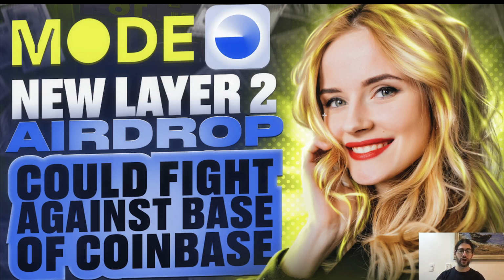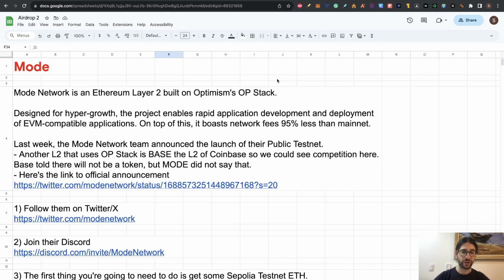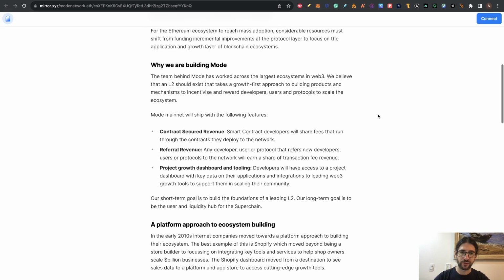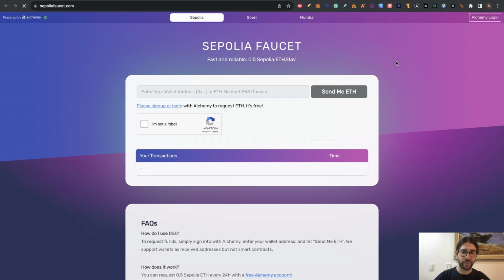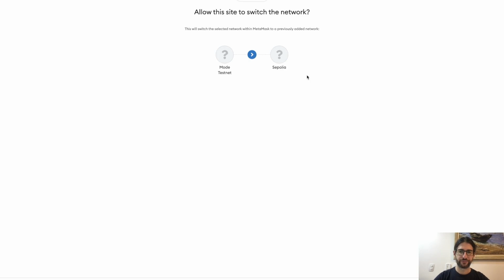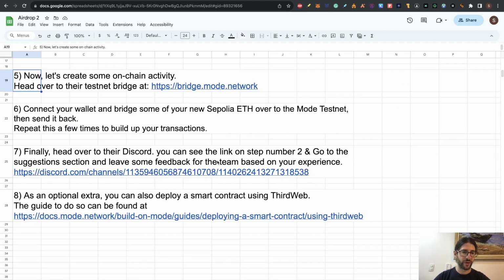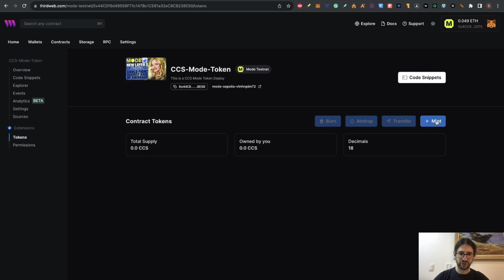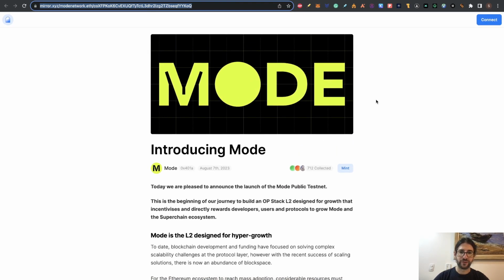💥 MODE Airdrop - Could Beat BASE of Coinbase 😱 Airdrop Tutorial Step by Step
Today, we cover the MODE Airdrop. A new L2 solution similar to BASE L2 of Coinbase. But where devs and users will earn money. They get an innovative idea for all the crypto community.

💎 BTC - 15C27aa3S217M2V7S9PfRwQY2BLNCSe5D6
💎 ETH - 0xbc5320df931ec8d4d069d5cb7c4ddf7730faae2b
💎 LTC - LKJgwEV5Z414JaqSbJ1ciN6DpDMfAyUjX9

TIMESTAMPS:
0:00​​​​​​​​​​​​​​​​​​​​​​​​​​ Video topic: MODE Airdrop - Could Beat BASE airdrop of Coinbase
1:03 Intro Crypto Currency State
1:13 What is MODE L2
2:29 Why MODE can make you EARN Money on Mainnet
3:48 MODE Airdrop - Step by Step
3:57 Step 1 - 2 Follow them on Twitter and Discord
4:16 Step 3 - Use Sepiola and get ETH there
5:24 Step 4 - Add Mode Testnet to Metamask
6:01 Step 5 - 6 Go to the Mode Bridge and move ETH to the Mode Testnet
8:01 Step 7 - Give some Feedback
8:23 Step 8 - Deploy a contract on MODE L2
10:30 Step 9 - Check future dapps to interact
11:14 Check More Free Airdrop Videos To Do Now
11:40 Check my Airdrop Application and Private Discord